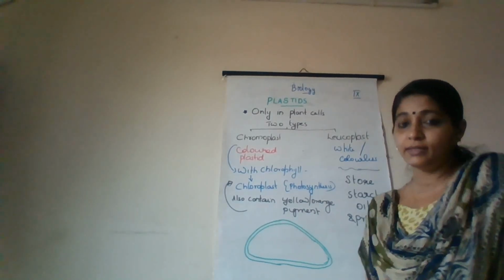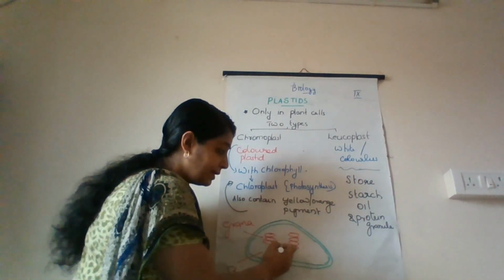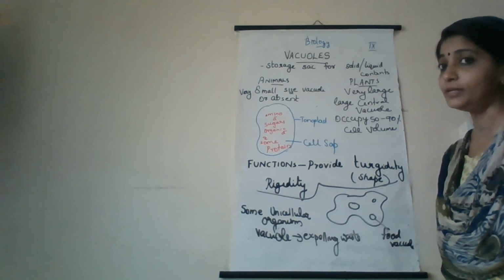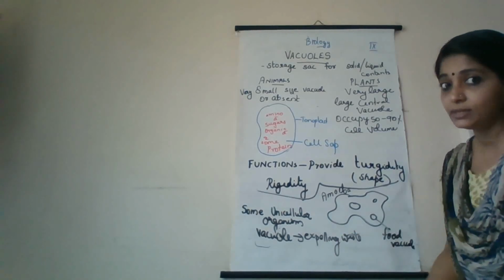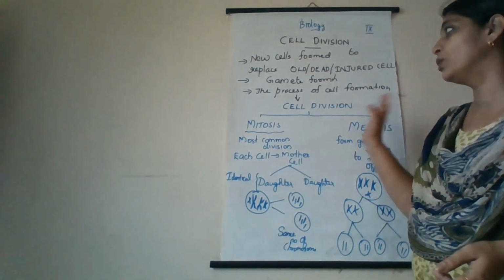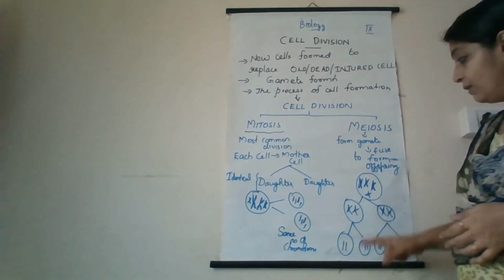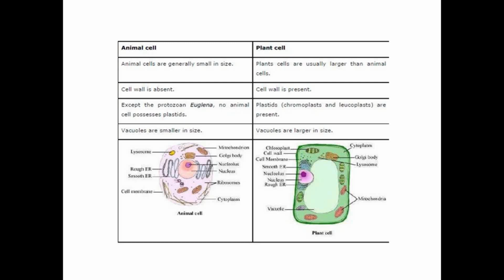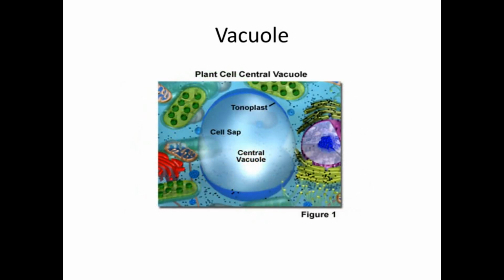CHAPTER-5 THE FUNDAMENTAL UNIT OF LIFE PART-4 Class-9 CBSE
PLASTIDS
VACUOLES
CELL DIVISION
CELL ORGANELLES